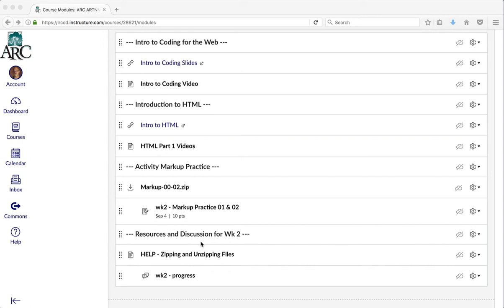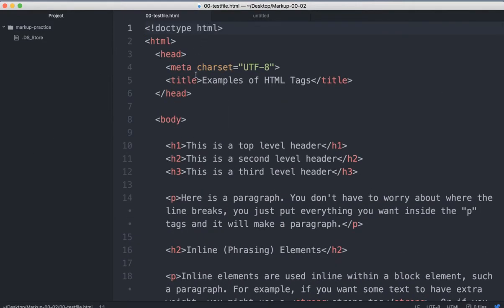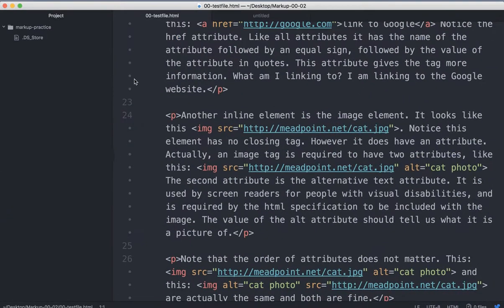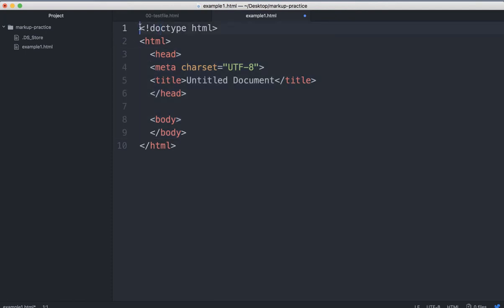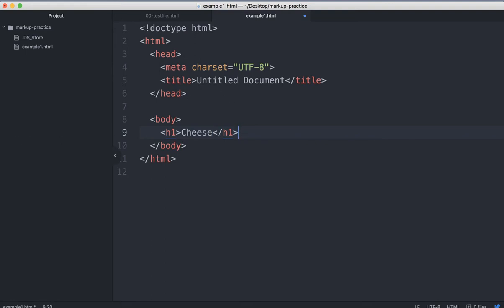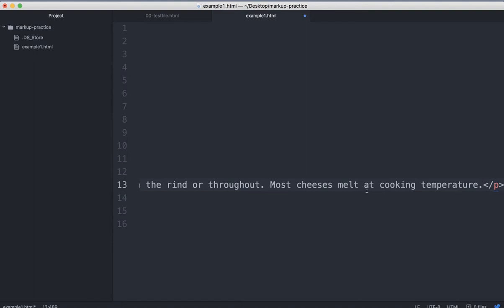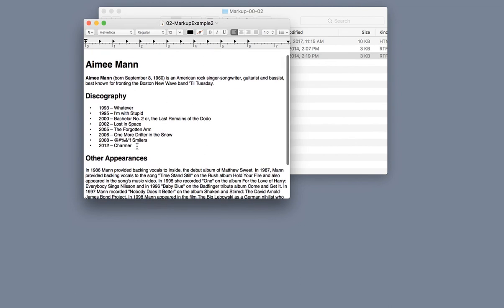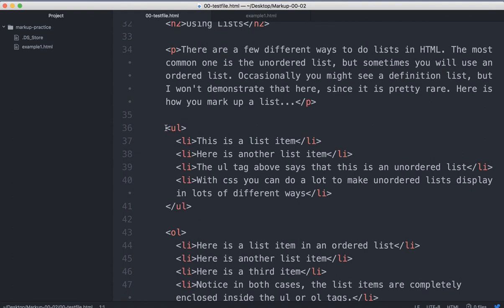Markup Practice How To